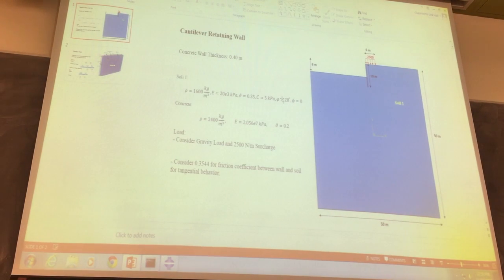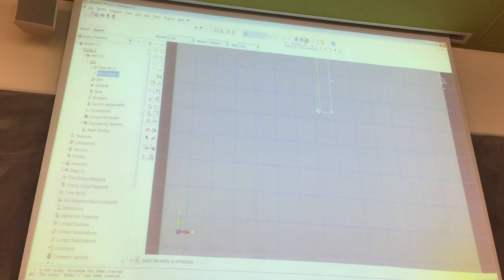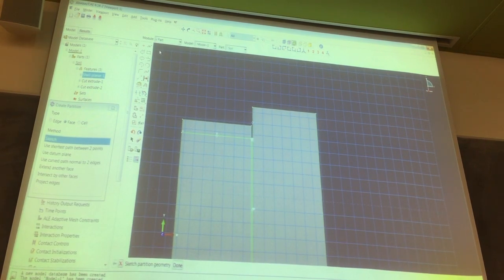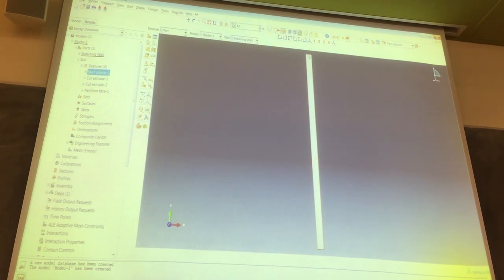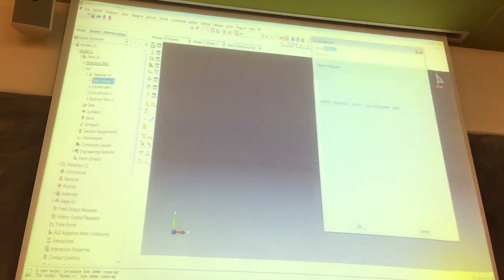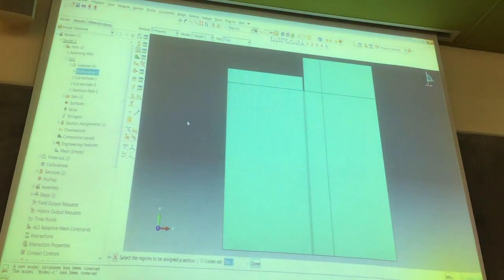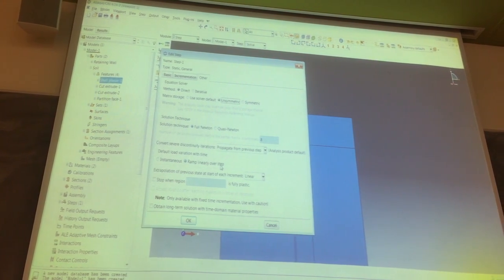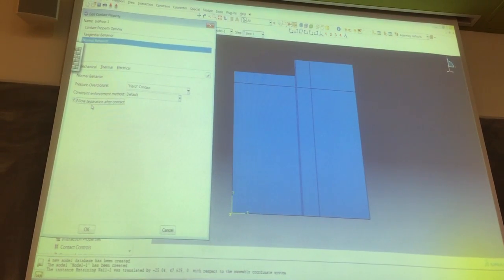ABAQUS Session Part 1 - Geotech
ABAQUS Session, Soil, Geotechnical design